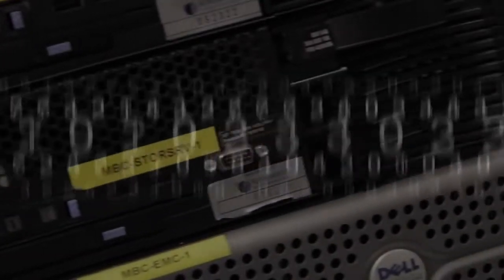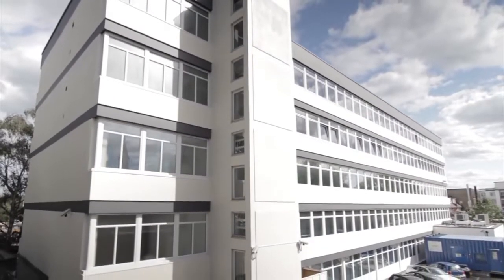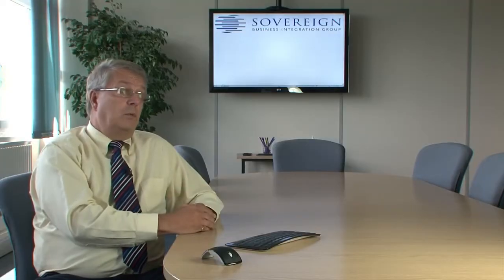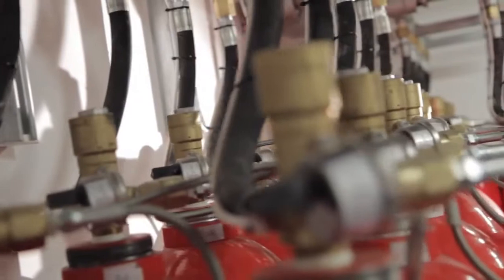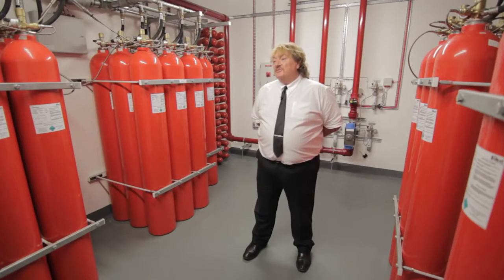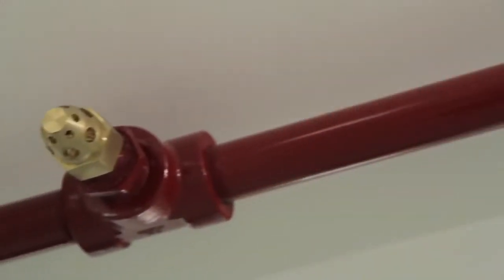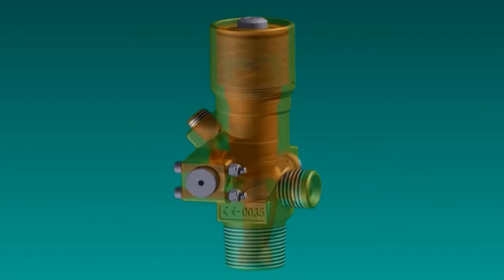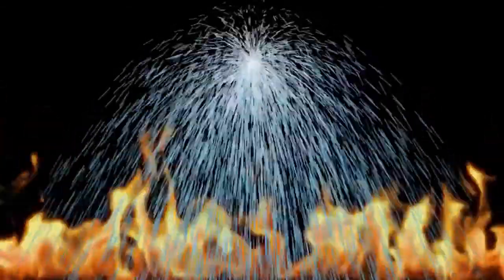Fire Suppression and Data Centers using hypoxia 10percent O2 agent